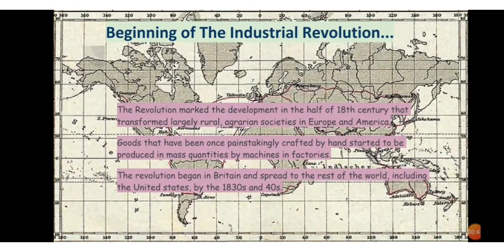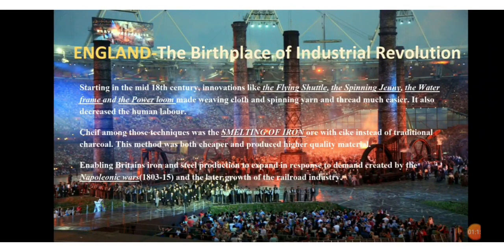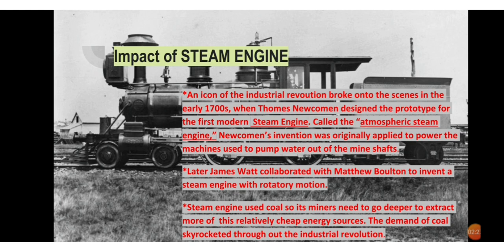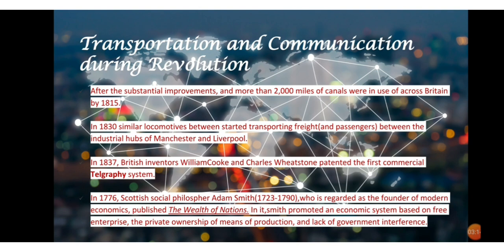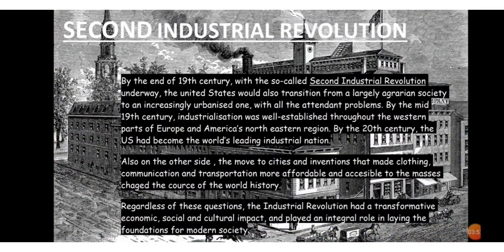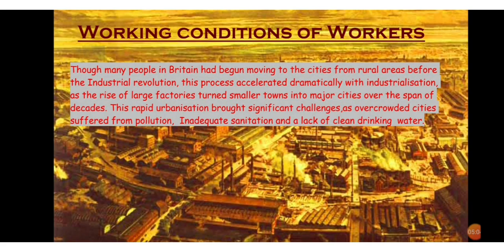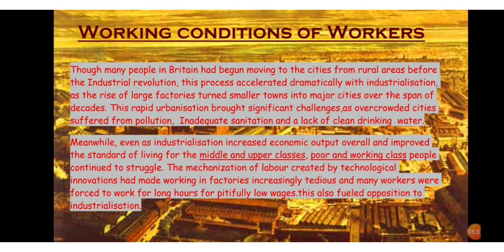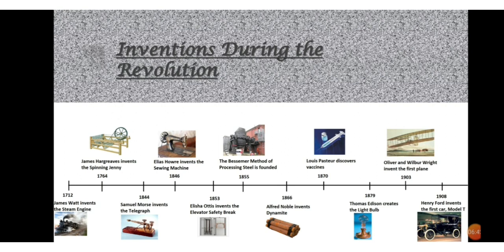The Industrial revolution and its impact on workers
The story of England and Britains Industrialisation during the early 18th century.